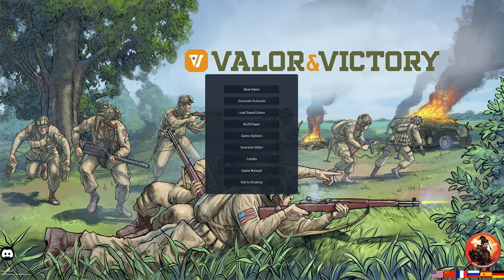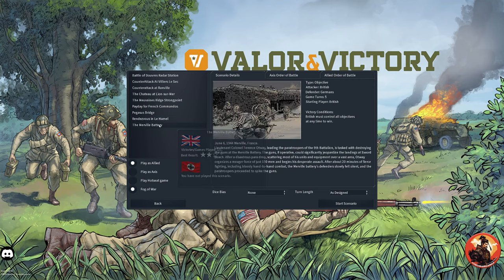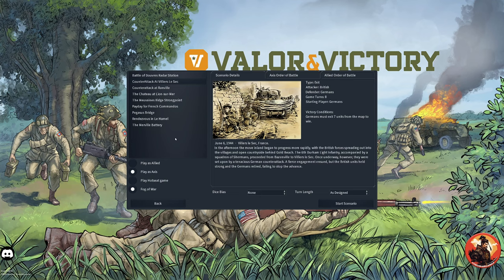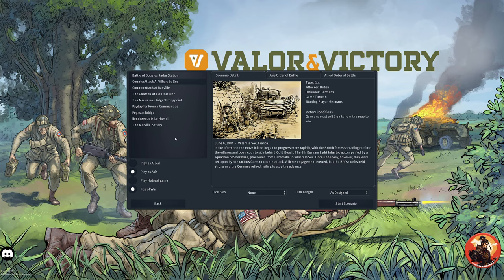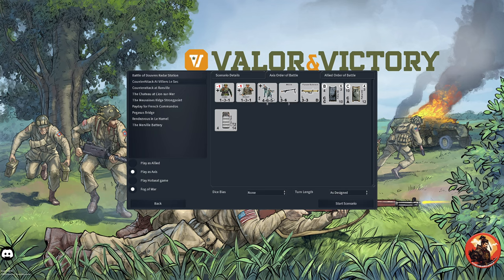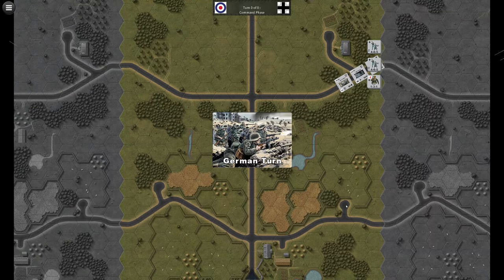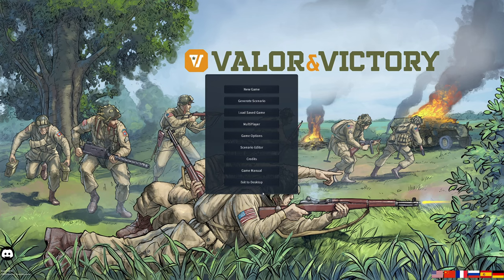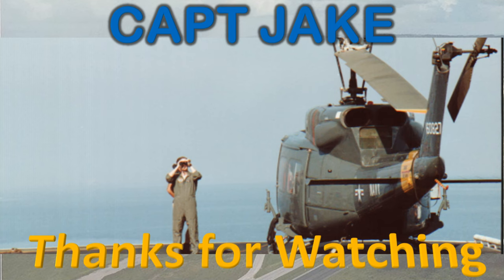EPISODE 7 - Valor & Victory - British Sector - Counter Attack at Villiers Le Sec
Today's video is a continuation of the Valor & Victory series.

00:00 Intro
06:17 Counter Attack at Villiers Le Sec
58:14 Next Time

My intent is to play each scenario. I plan on one video each week that will last approximately 30-40 minutes in length.

Valor & Victory is a fast-playing, easy to learn World War II squad-level game system. Based on the original Valor & Victory board game, the digital edition provides you with an accessible and deep challenge, developed for classic tabletop game lovers.
With 19 scenarios based around real events shortly after the Normandy Landings in 1944, the game challenges you to achieve different objectives: eliminate the enemy, capture objectives, or exit certain units off the map. And with the new random scenario generator, mission setups and objectives can be endless.

Additional DLC's are also available allowing for new armies and battles to be played, including the battle for Stalingrad, with other DLC's being continuously released.

Valor & Victory is a complete WWII wargaming system, covering infantry and armored combat, close assaults, armored overruns, fortifications, and much more.